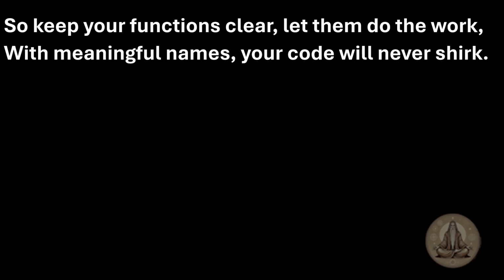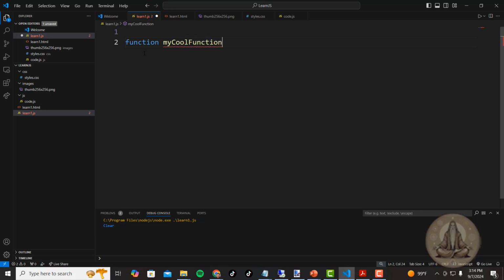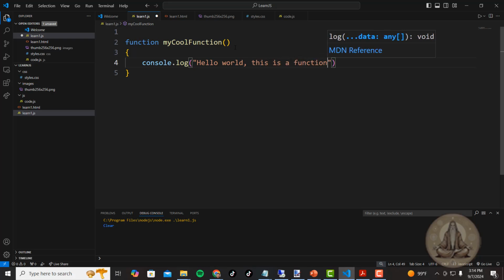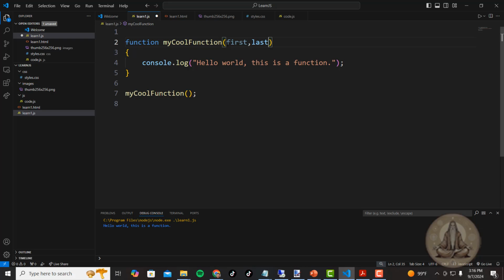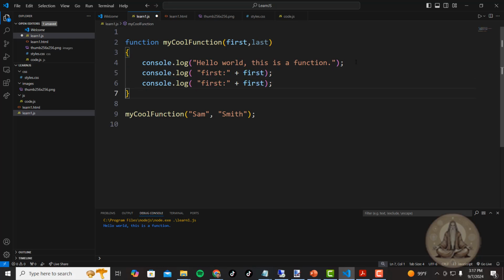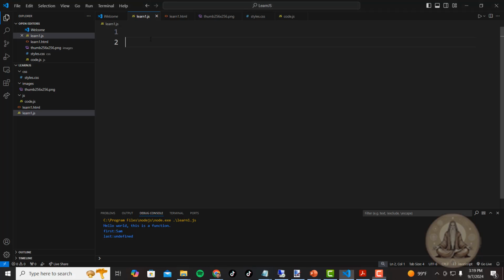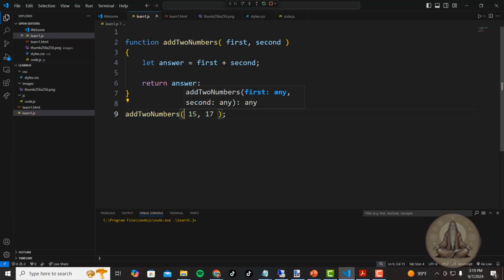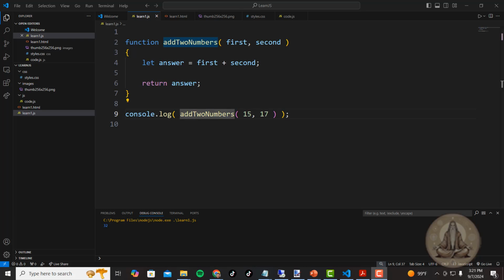Declare the Way: JavaScript Functions Explained with a Catchy Song!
Learning JavaScript can be fun and easy when you have a catchy song to guide you! In this video, we introduce you to declared functions in JavaScript with our song 'Declare the Way.' From understanding the syntax to grasping how and why to use functions, this song breaks down the basics for beginners and makes learning JavaScript a joy. Perfect for coders of all levels!